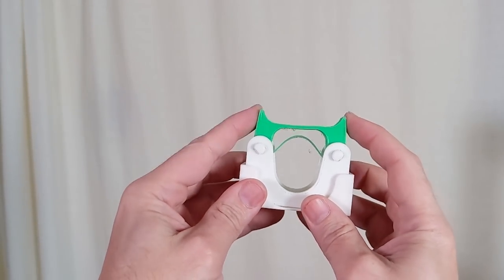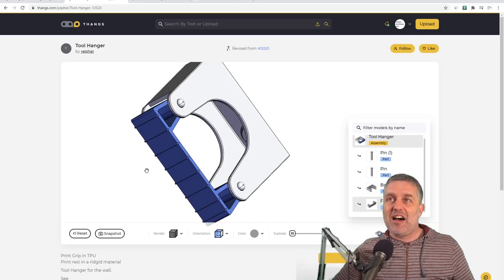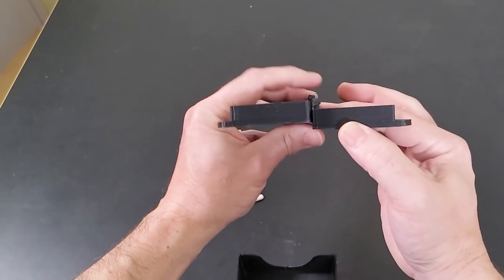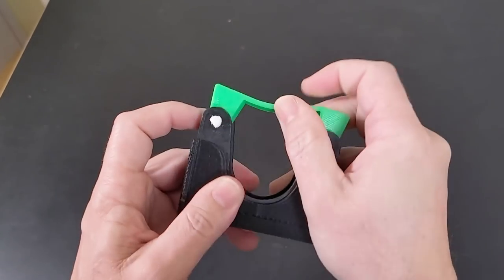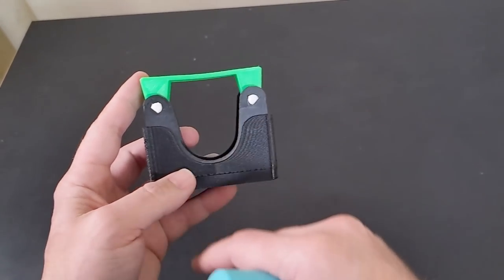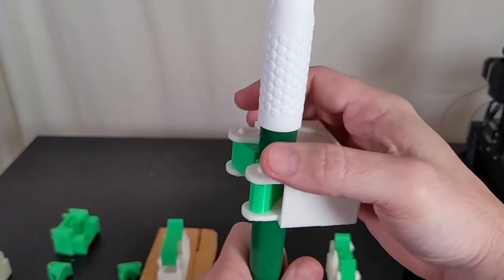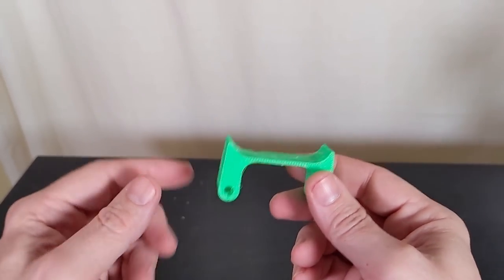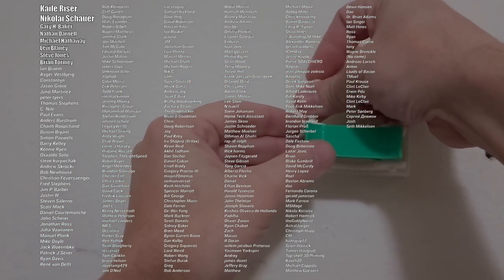Designing & Printing a Functional Compliant Mechanism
I spent a few days designing and printing a broom wall mount mechanism. Then I worked on it some more